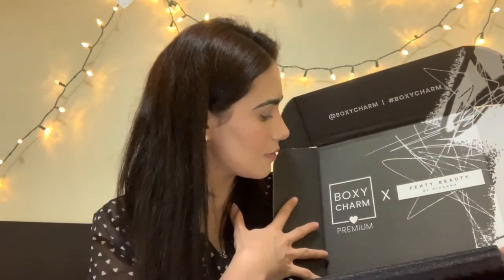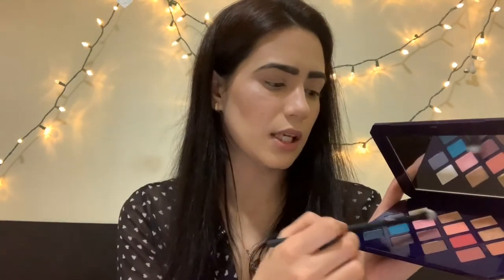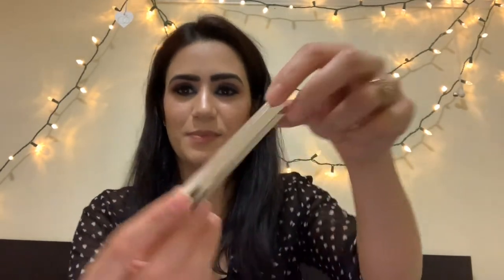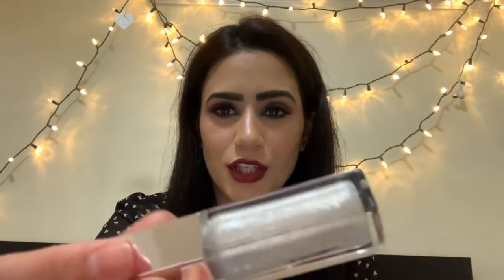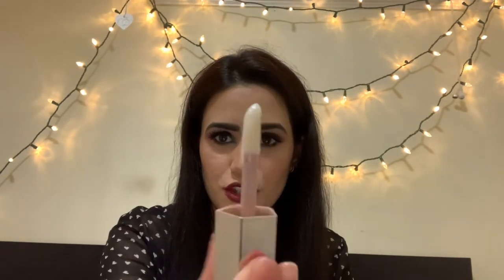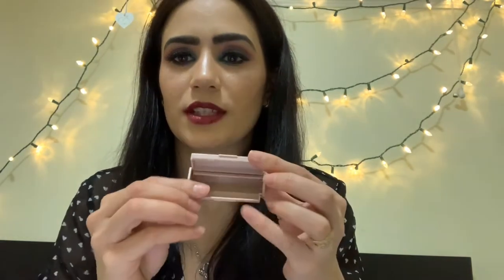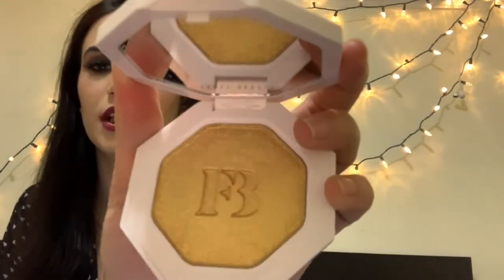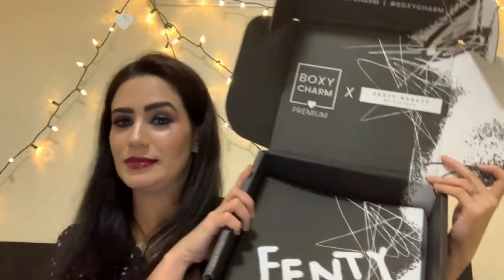BoxyCharm Prime | FentyBeauty | First Primebox | First Makeup Tutorial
Who's ready for a march boxycharm unboxing! this one is kinda special though cause we have a full blown fenty beauty x boxycharm box! I was screaming when I saw this!
This is my first ever Primebox unboxing and in which I have tried my first ever makeup tutorial look SO get ready! Thats why todays video is a bit longer LOL I hope you guys like it! Do yall like the tutorial?! Let me know!!!